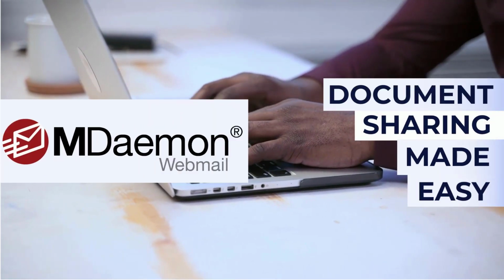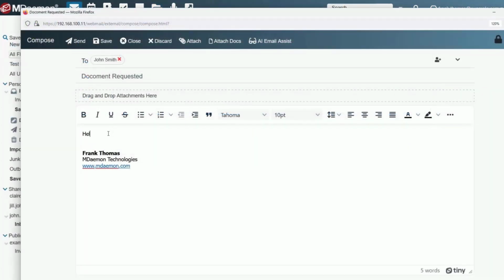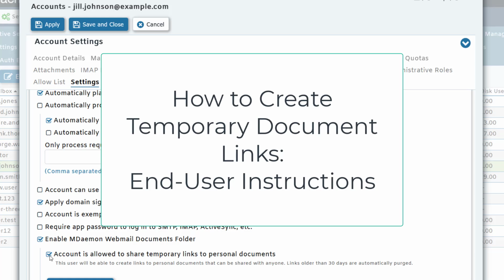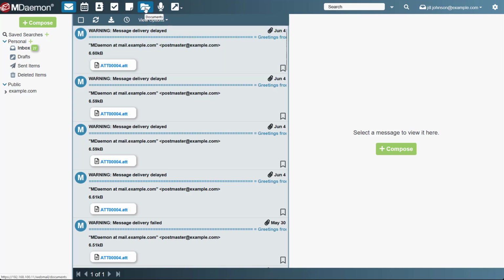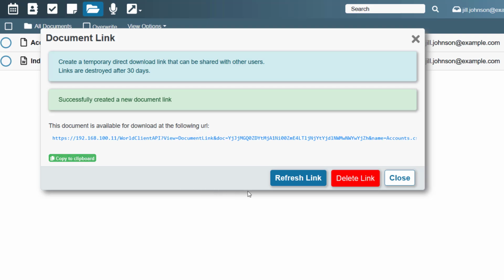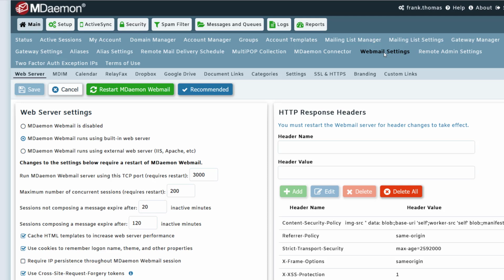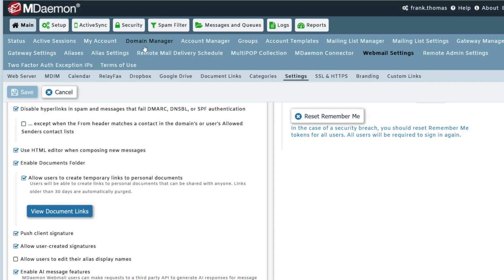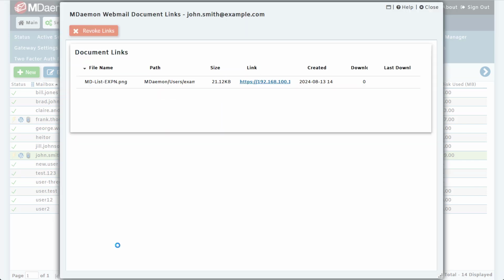Introducing Temporary Document Links for MDaemon Webmail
In MDaemon 24, we introduced document links. Document Links allow MDaemon Webmail users to create temporary links to specific files contained in their personal documents folder. These links can be shared with anyone and by default are removed after 30 days. This tutorial video explains how to configure and use temporary document links in MDaemon Webmail.

MDaemon Email Server is an affordable alternative to Microsoft 365 and Microsoft Exchange, and is perfect for mid-sized businesses that want greater security and control over their email.